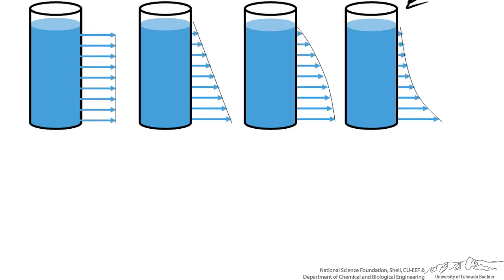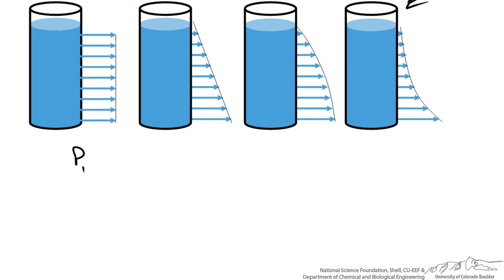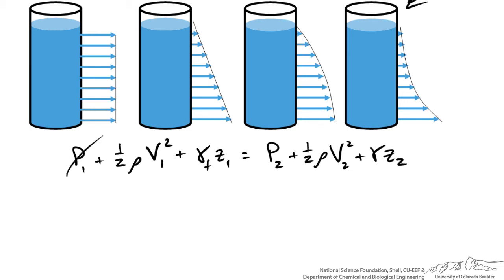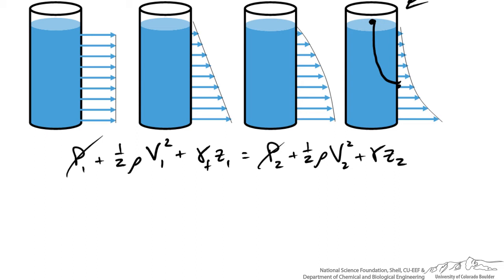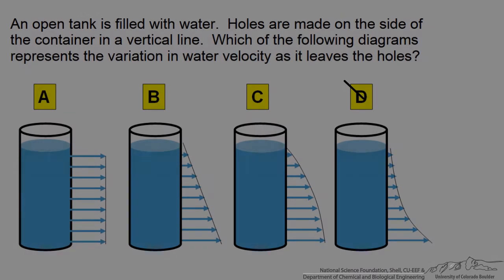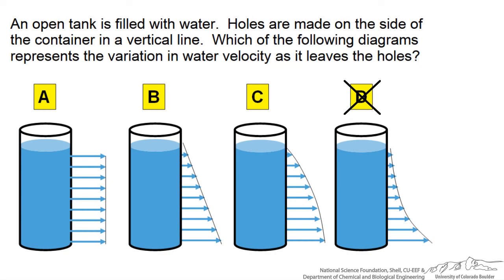Free Jets from a Draining Tank Answer D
Answer D to the interactive screencast "Free Jets from a Draining Tank."